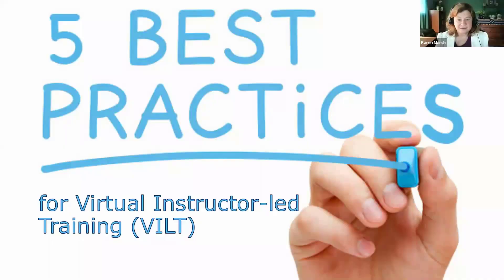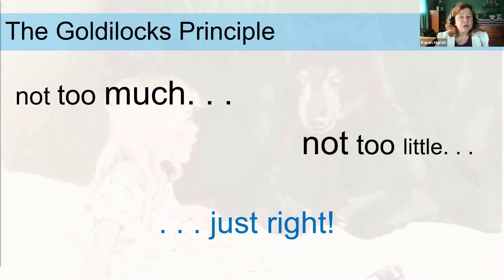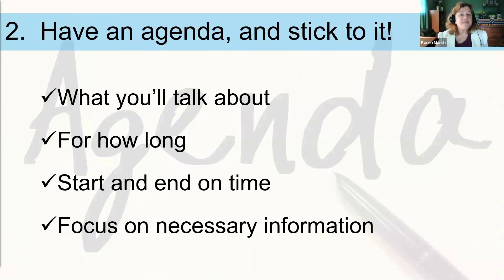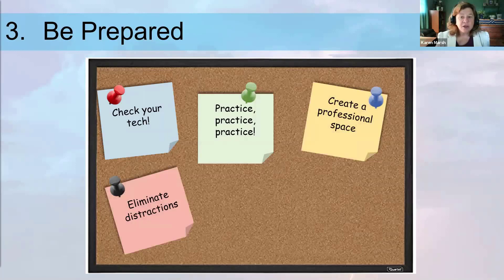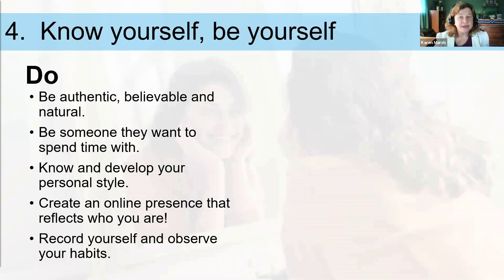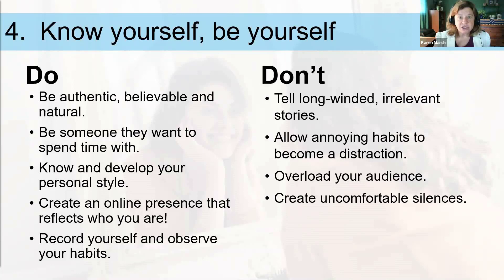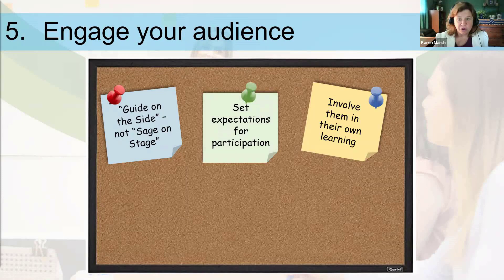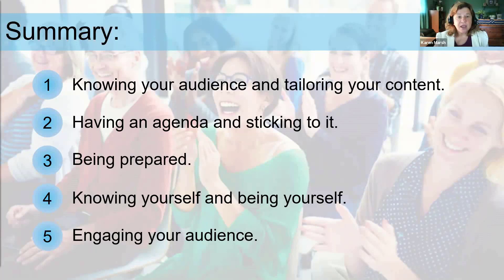VILT Tips & Tricks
Short video about 5 Best practices for designing VILT.